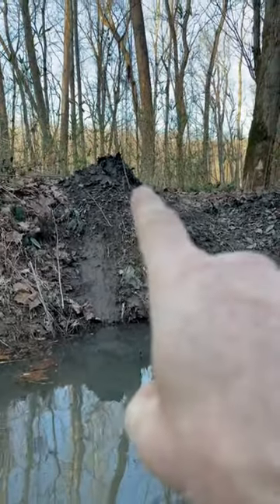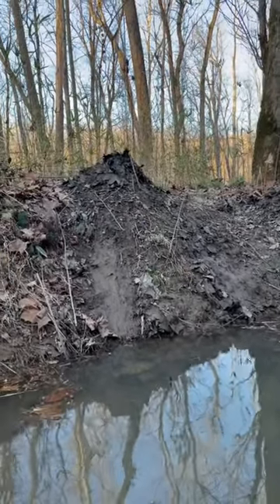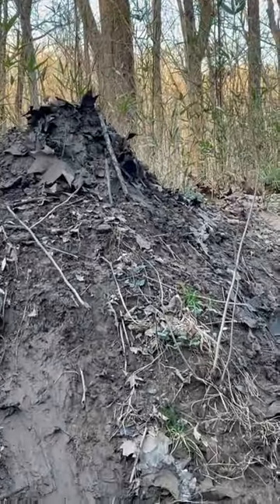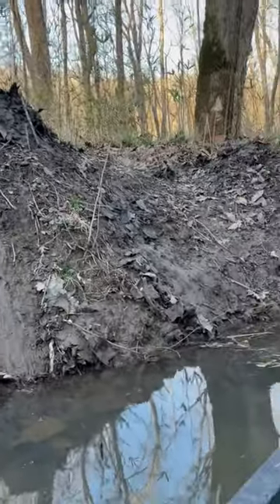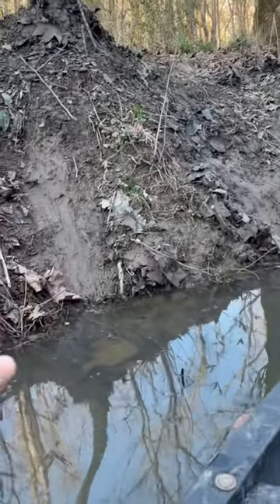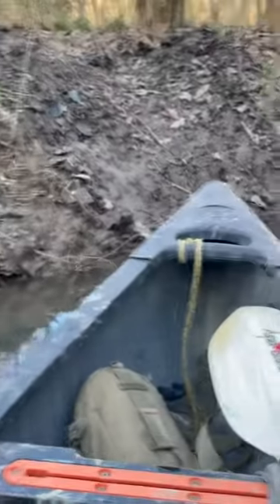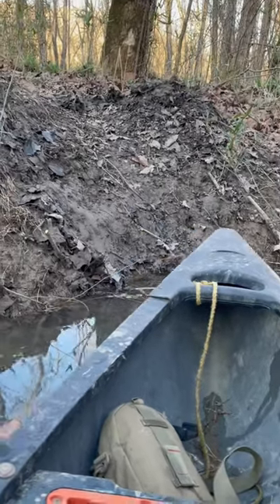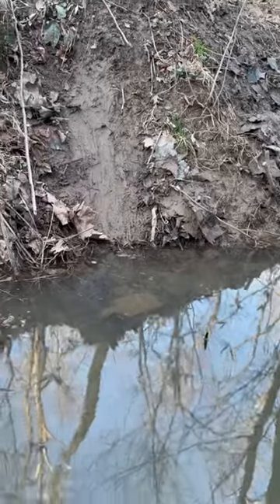Beaver Trapping - Castor mound TS 85 Set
To unlock over 250 episodes of MeatTrapper Radio, Resistance Trapping and almost a hundred other Bonus items, consider joining our tribe